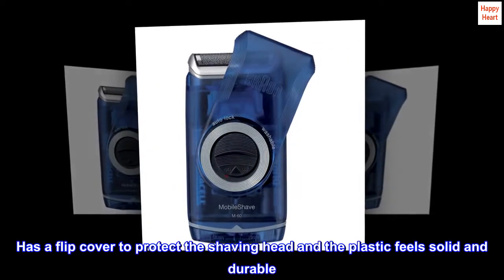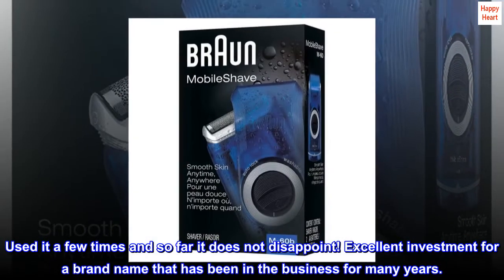Braun Electric Razor for Men, M60b Mobile Electric Foil Shaver, Washable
Wide Floating Foil - for close comfortable shaving
The electric razor is washable - easy cleaning under running water
The shavers come with a twist cap which protects the foil when not in use
The electric shaver is battery Operated (AA batteries included). 60 min running time
Braun MobileShave razors. Shave on the go. Never fear the five o'clock shadow.
Braun's MobileShave, Braun's smallest electric shaver, makes it easy and convenient to restore a freshly groomed appearance whenever and wherever you need to look your best. Thanks to its compact size and powered by 2 AA batteries it can easily be used at work, in the car, or even on short holiday trips.
Battery powered waterproof shaver
Bough this shaver to replace an old rechargeable unit that had failed. It takes 2 AA batteries(duracell brand is supplied in the box). Seems solid and well made. So far it works great and is easy to store. Has a flip cover to protect the shaving head and the plastic feels solid and durable. Used it a few times and so far it does not disappoint! Excellent investment for a brand name that has been in the business for many years.